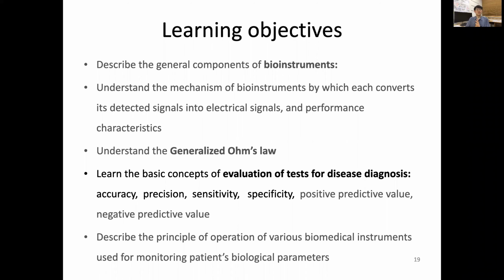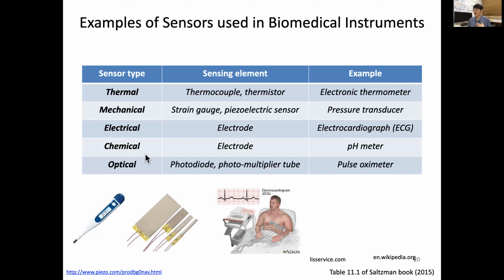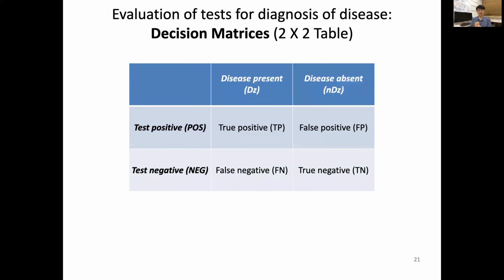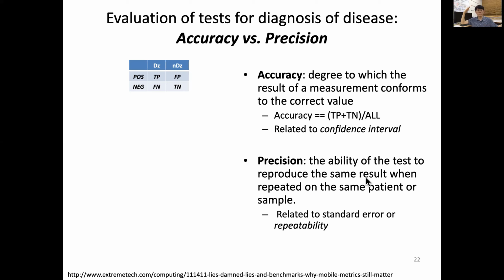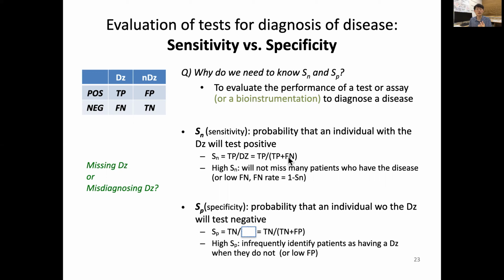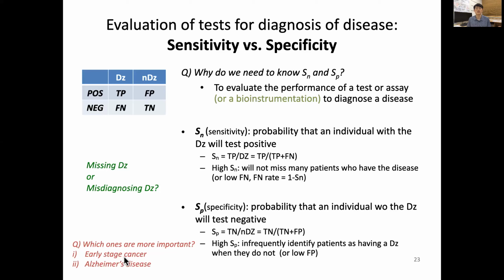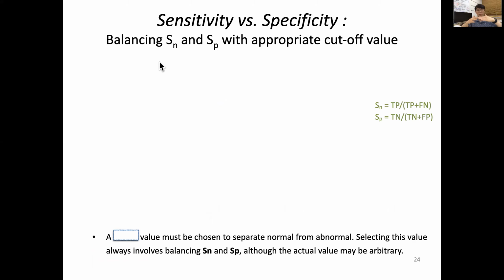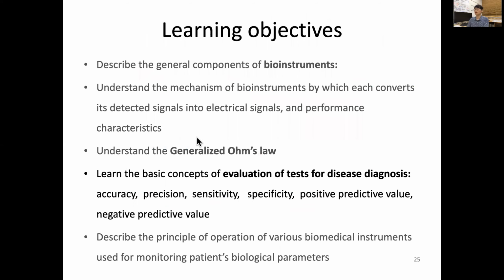11_4 Bioinstrumentation: Decision Matrices, Sensitivity vs Specificity